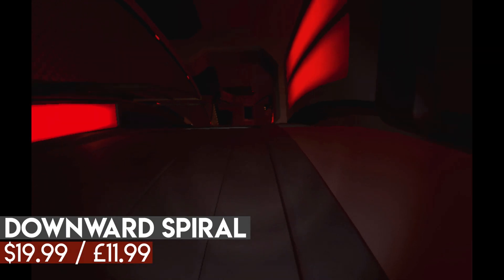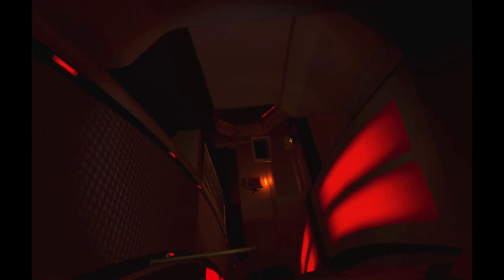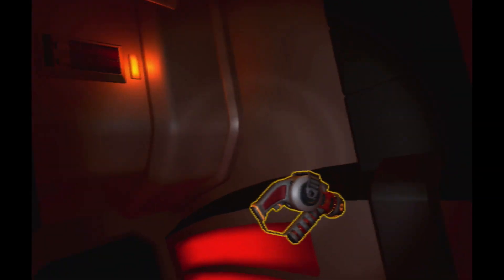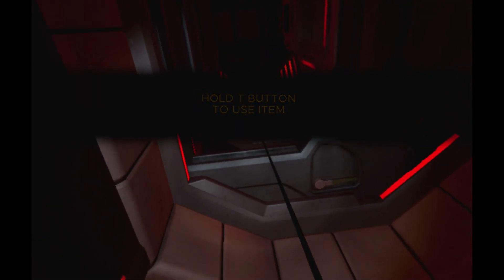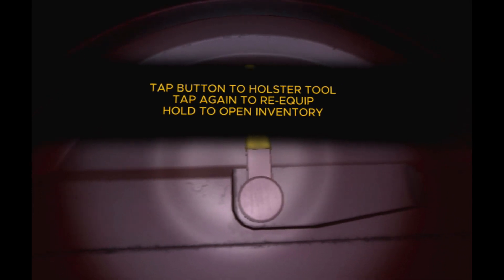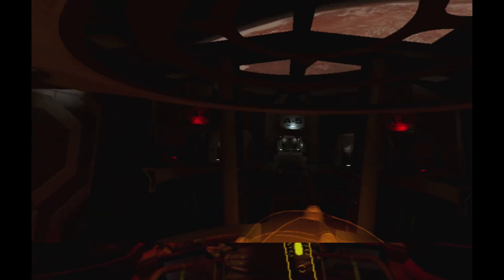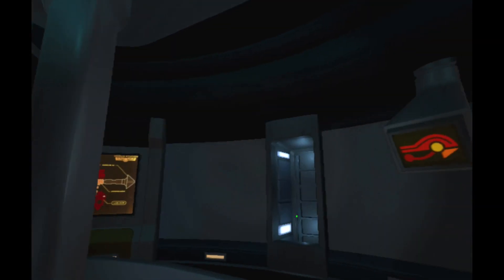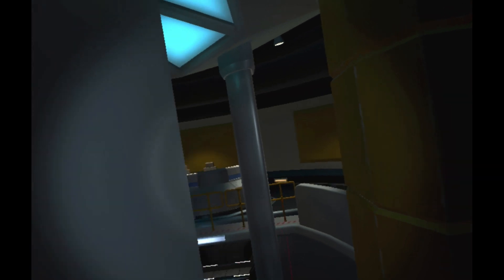Downward Spiral: Horus Station | PSVR Review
Here Is My Review For Downward Spiral: Horus Station On The Playstation VR!

(Review Code Provided By 3rd Eye Studios)